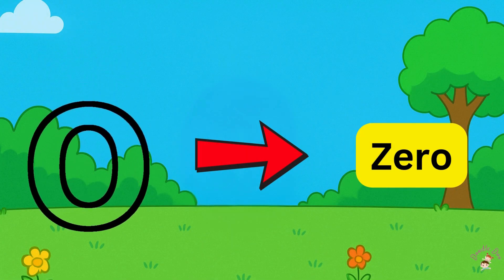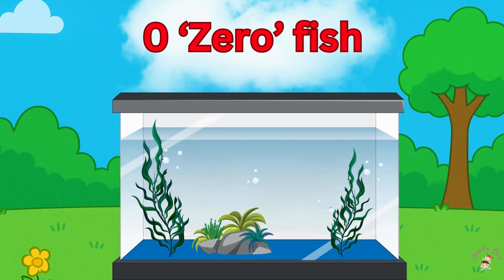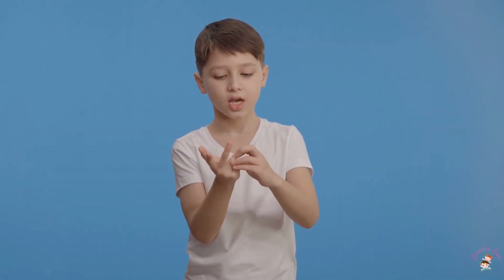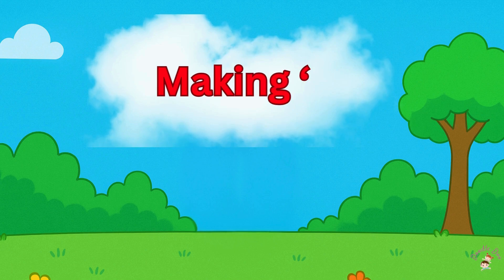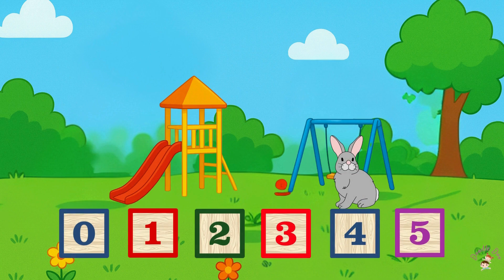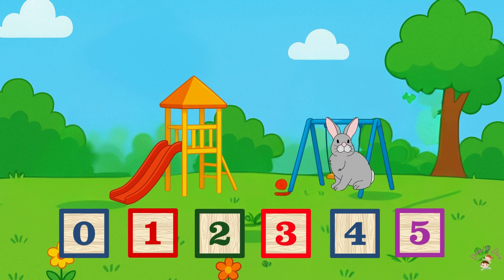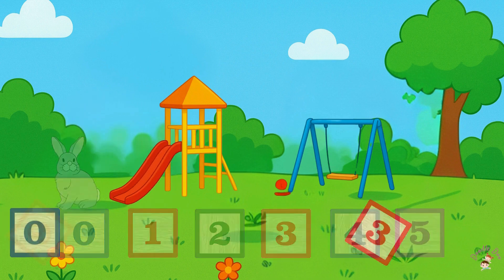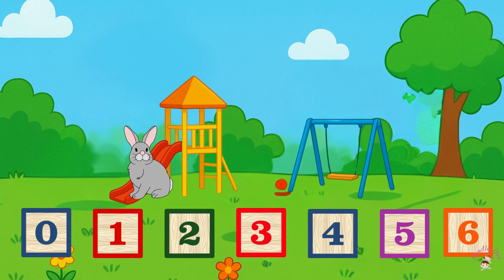Number 0 | Learn Zero in Fun Way | Grade 1 Maths XSEED | Counting for Kids | Doodle Doo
"Learn all about the number 0 (zero) in a simple and fun way! Perfect for Grade 1 Maths XSEED students. Kids will enjoy counting, understanding zero means nothing, and recognizing numbers easily."

number 0 for kids

zero for grade 1 maths

learn number 0 xseed

counting numbers for class 1

zero means nothing

grade 1 maths numbers

number recognition for kids

learn to count 0

maths for kids grade 1

fun maths learning xseed